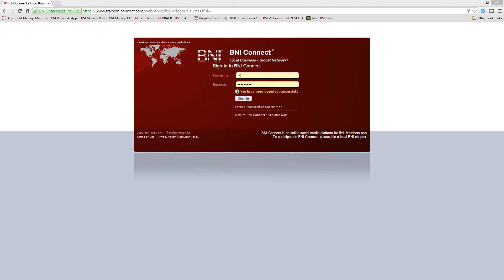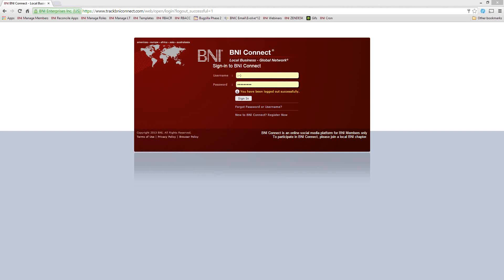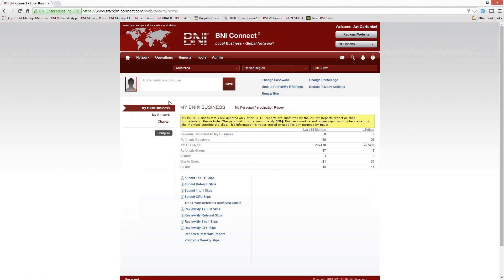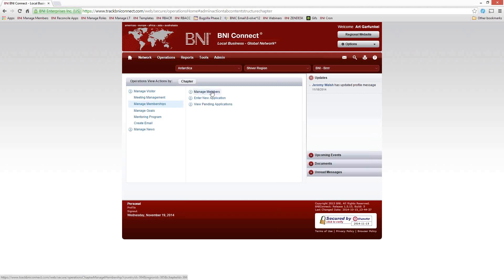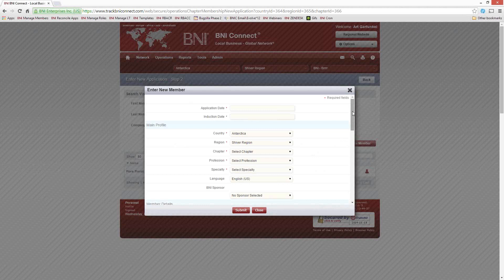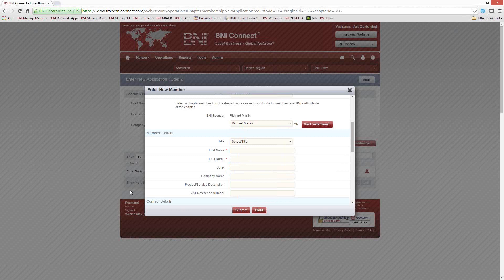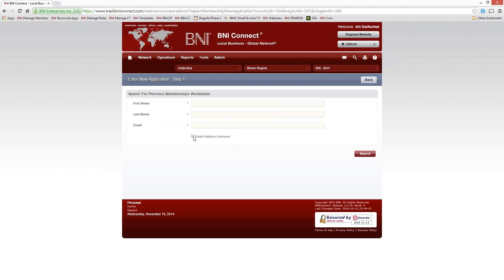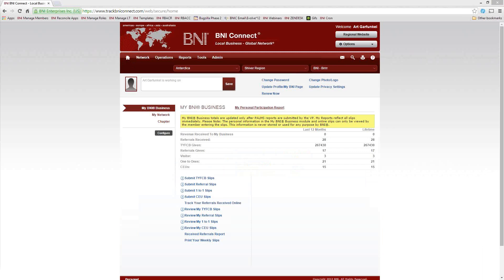BNI Connect: Entering Applications and Online Renewals (BNI Mass) - November 19, 2014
Topic:  BNI Connect: Entering Applications and Online Renewals (BNI Mass)
Length: Approximately 60 minutes